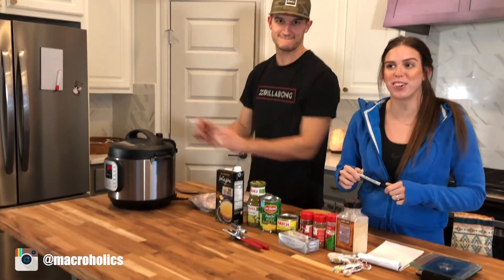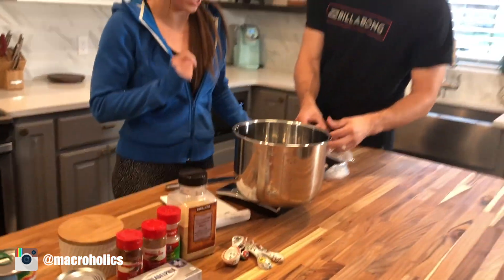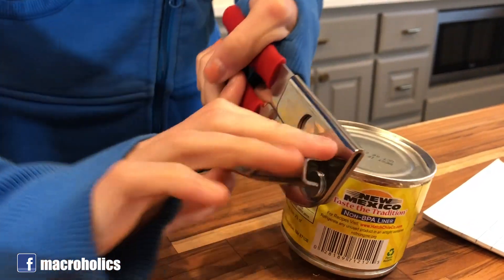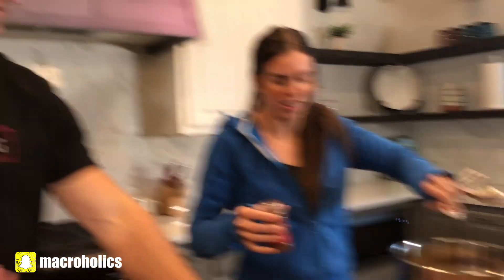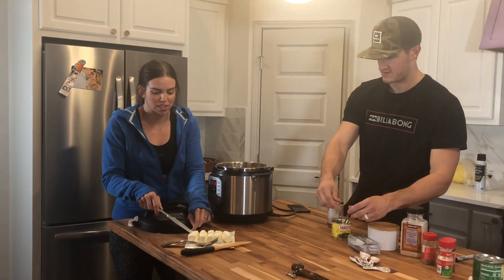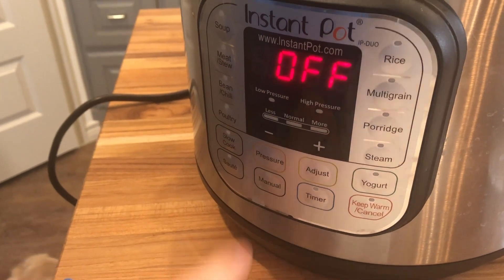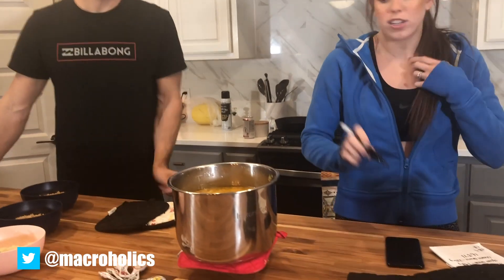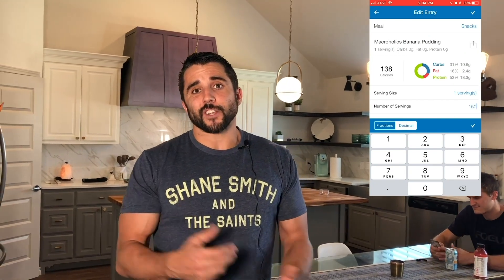Recipe: Green Chili Chicken Soup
The best recipe we have dropped to date! The macros are crazy good and the taste is even better! This really is the perfect cold weather soup!
Things used by Macro Squad:
Instant pot or crock pot
Food scale
Can opener

Ingredients:
Chicken broth or bone broth (16 fl oz)
Chicken of your choice (we used chicken thighs) (2lbs)
Salsa (We used Herdez mild salsa) (entire jar)
Corn (1 15.25 oz can)
Green chilis (1 7 oz can)
Philadelphia cream cheese (8 oz)
Chili powder (1 teaspoon)
Onion powder (1 teaspoon)
Cumin (2 tablespoon)
Garlic powder (1 tablespoon)

Instant Pot Directions:
Add chicken, broth, salsa, green chilis, chili powder, onion powder, cumin, garlic powder and salt into your instantpot.
Stir well!
Cook for 15 minutes on manual. Let sit for 10 minutes allowing the pressure to release naturally. Then you can do a quick release.
Cut cream cheese into cubes.
Add your cream cheese and stir.
Cook on the Soup setting for 2 minutes.
Then quick release.
Add corn and let it sit for 3 minutes and it will cook with your current ingredients.
Now that your meal is complete, feel free to add sour cream, cheese, cauliflower rice, brown rice, etc.

Crock Pot Directions
Add chicken, broth, salsa, green chilis, chili powder, onion powder, cumin, garlic powder, salt and corn into your crockpot and stir.
Add cream cheese.
Cook on low for 6-8 hours or on high for 2-3 hours.

See the link below to on how to accurately log a homemade meal in MyFitnessPal!
How To Accurately Log Homemade Meals In MyFitnessPal

Macroholics Nutrition Program Official Channel. All things Macros/Fitness/Weight Loss.